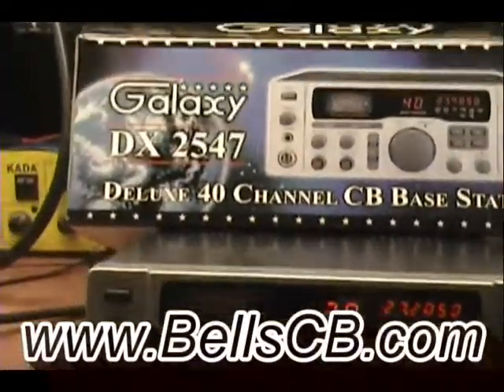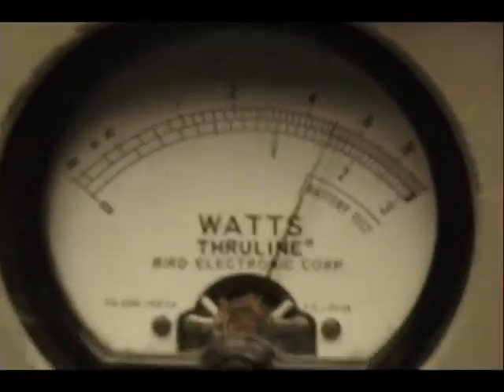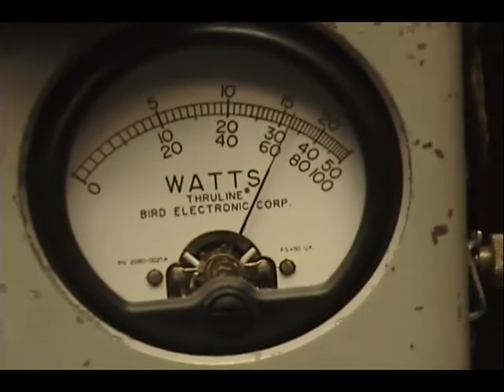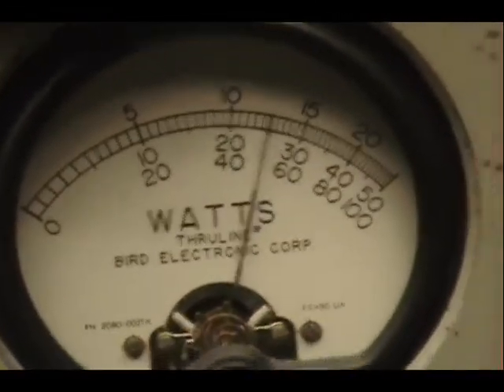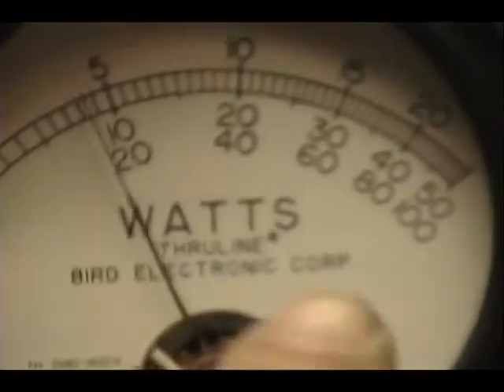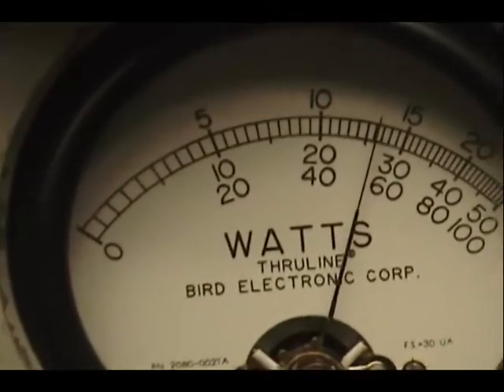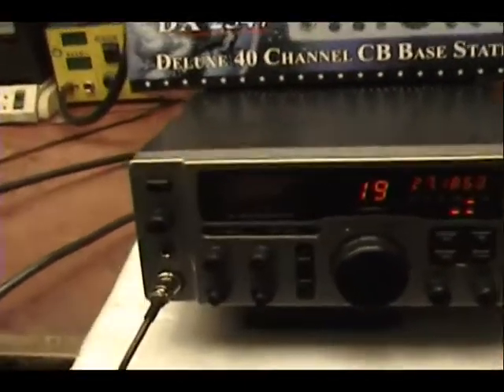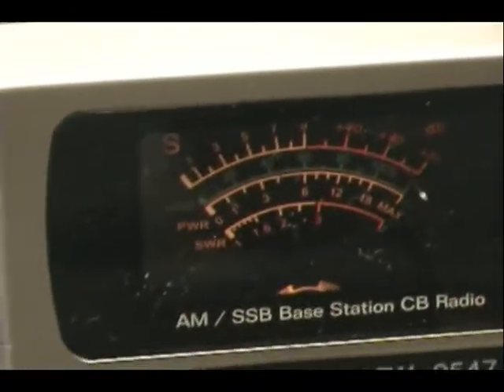Galaxy DX-2547 Tune-up Report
Galaxy DX-2547 Tune-up Report for George in CO on 3-4-13

M12124194